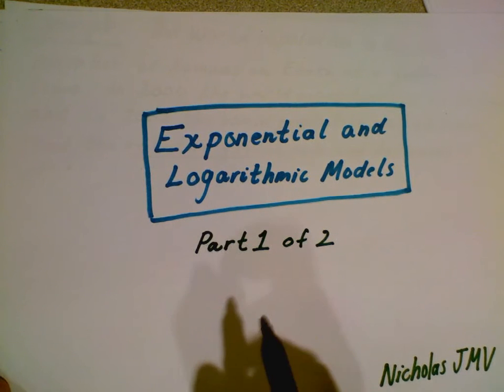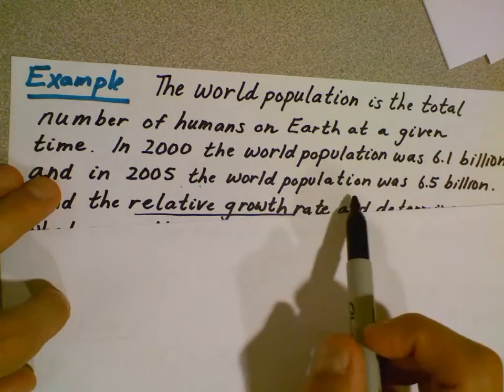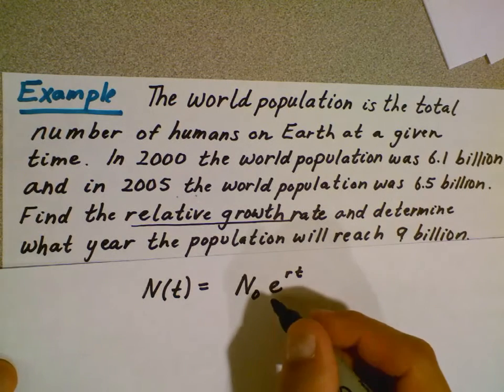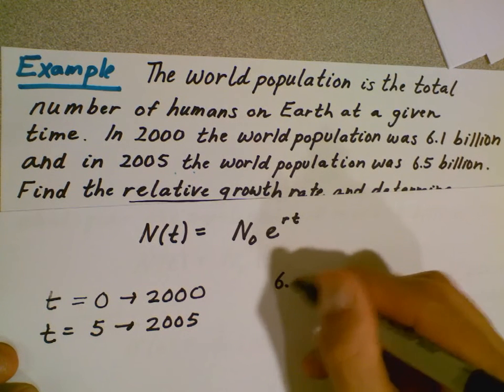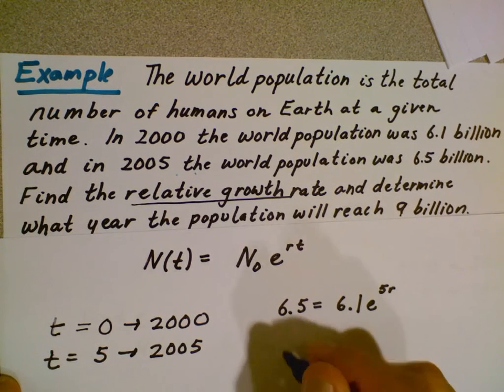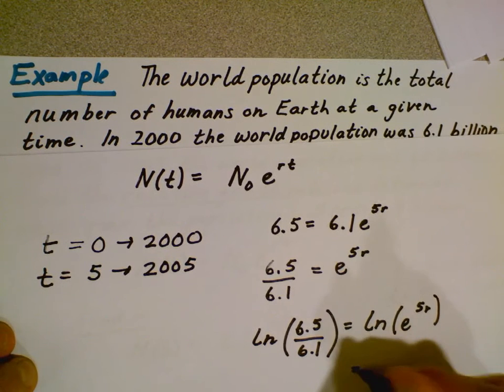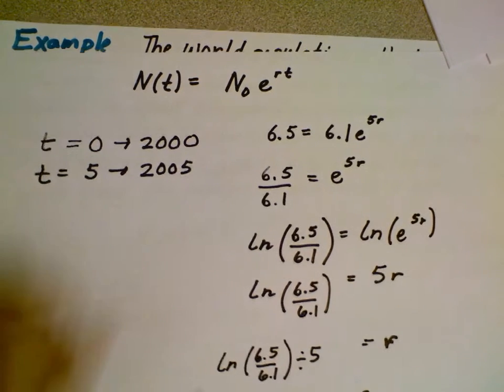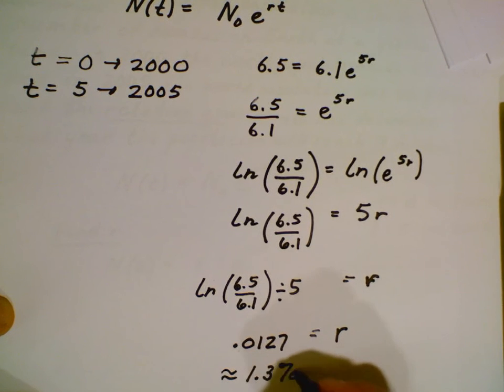Population Model Part 1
Example of Population Growth Part 1